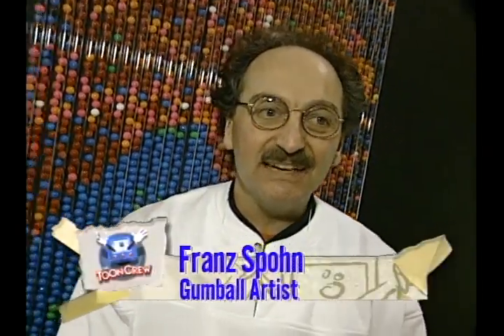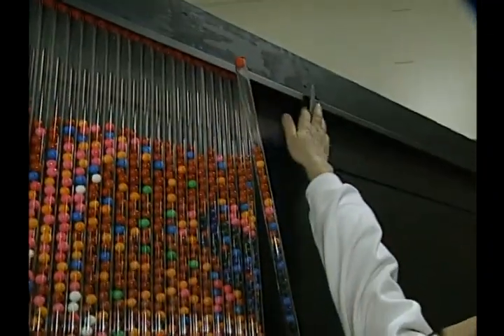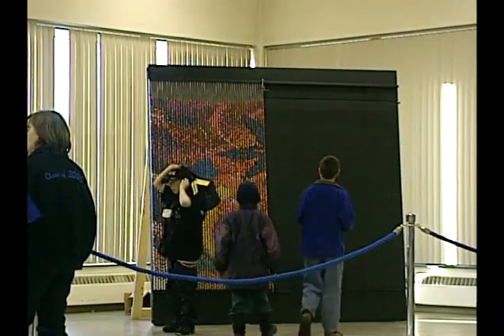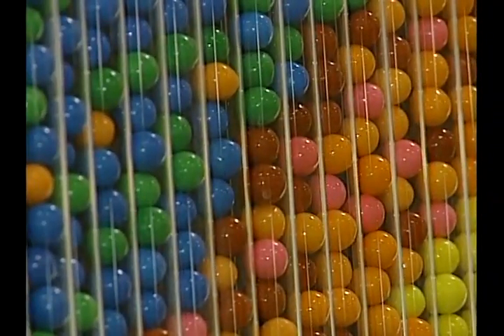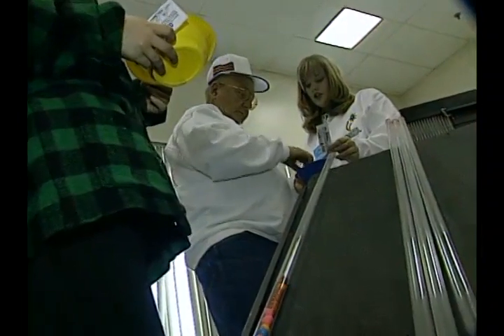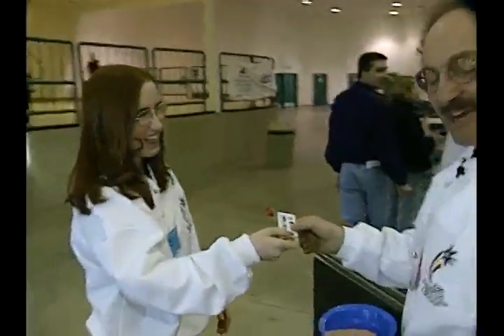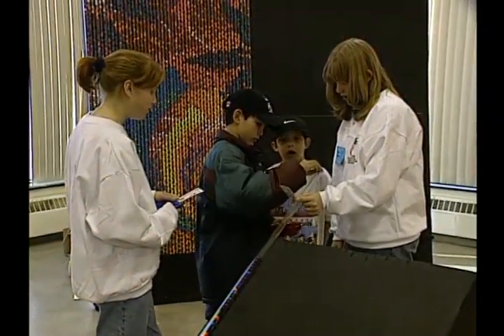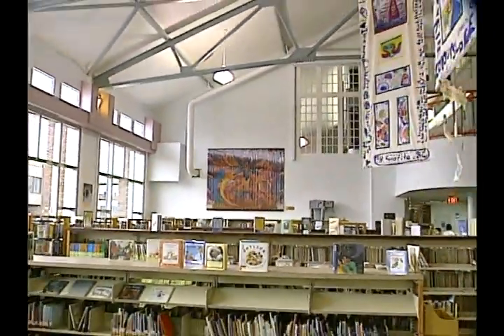Toon Crew Gumball Artists at the Red Deer Library 1998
Want to know what happened to make the Gumball mosaic at the downtown Red Deer Library? Have a look at this episode of the Toon Crew from 1998  featuring artist Franz Spohn.